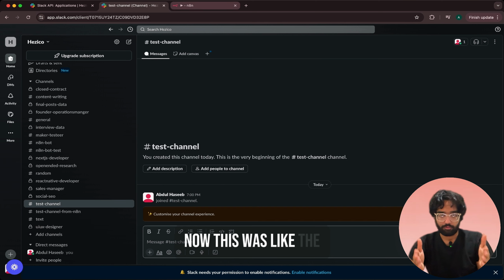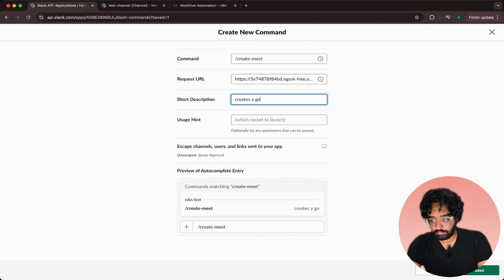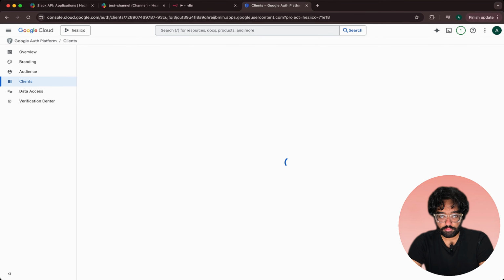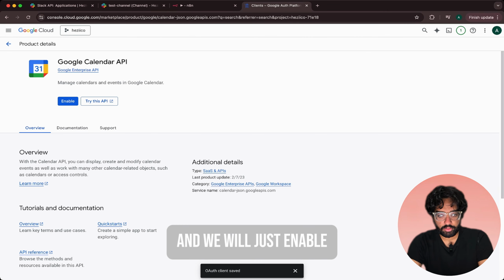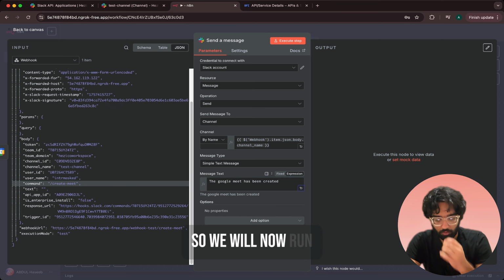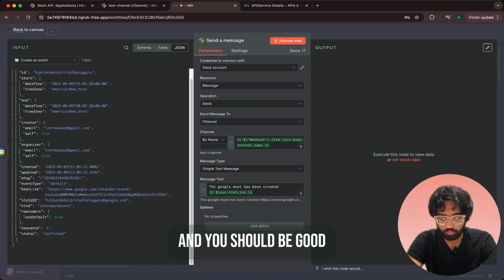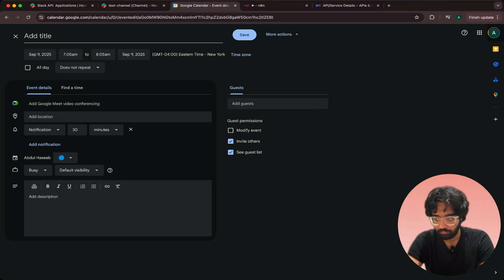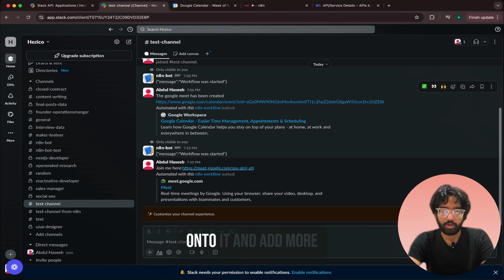N8N Simplification: Slack Manager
In this video we will expand on our intiial work with slack where we created blocks and slash commands, now we will create two more slash commands, which will create channels and create a google meet link.